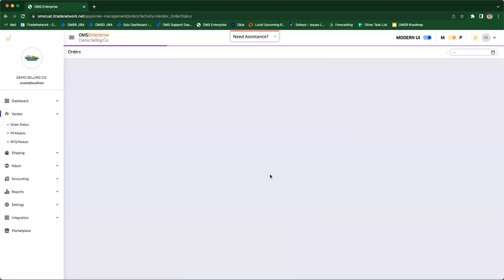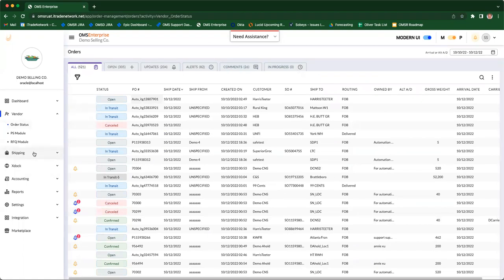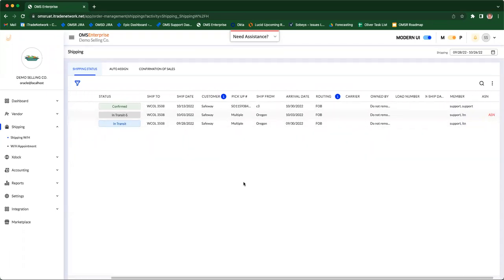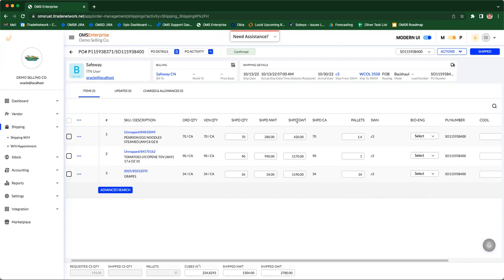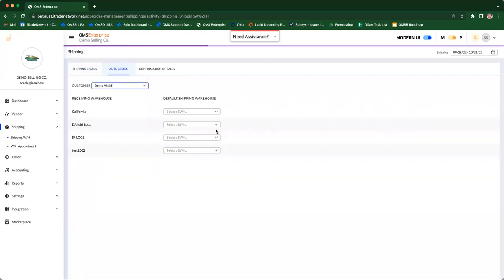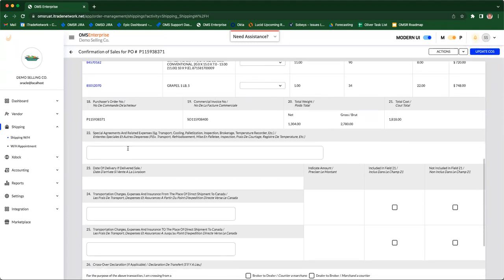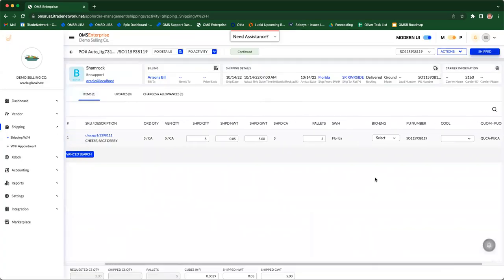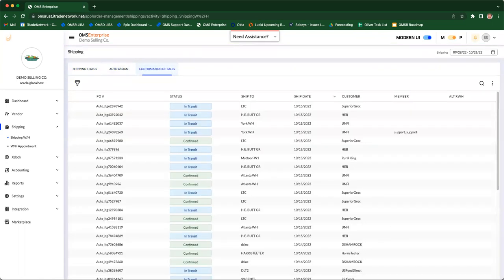OMSR Shipping Module Demo